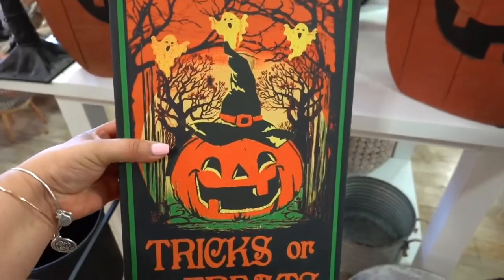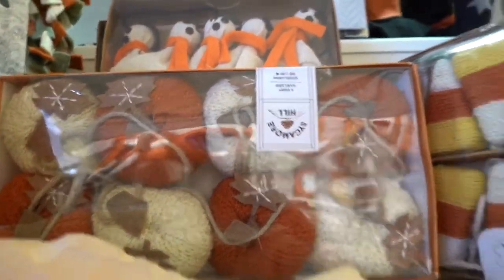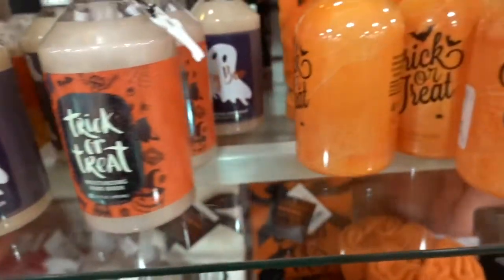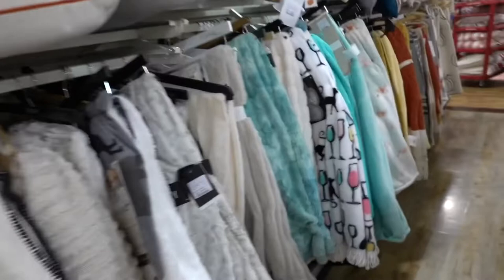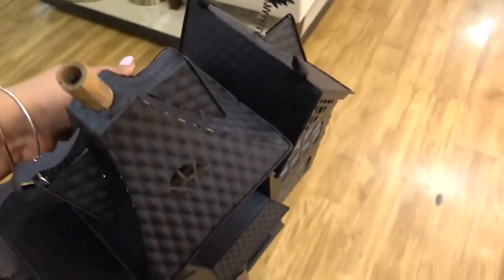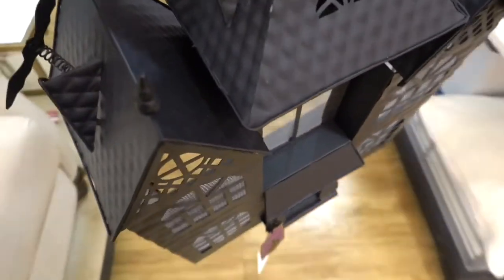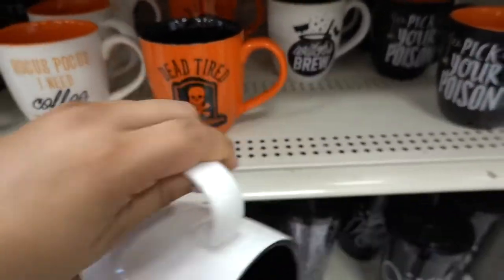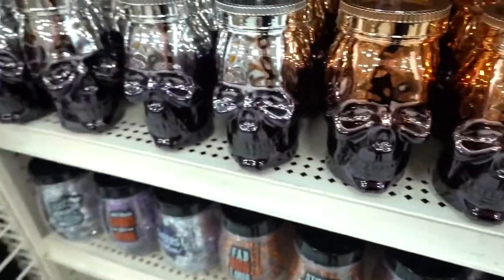SHOP WITH ME AT HOMEGOODS & MICHAELS - Pumpkins - halloween decor - cozy blankets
Hi guys, Here is my shop with me at Homegoods and Michaels vlog that I mentioned on my haul recently , they have nice fall and Halloween decor out. There are some adorable hand soaps with cute packaging and pumpkins all around the stores, if you guys are looking for cozy blankets Homegoods is the place to go.